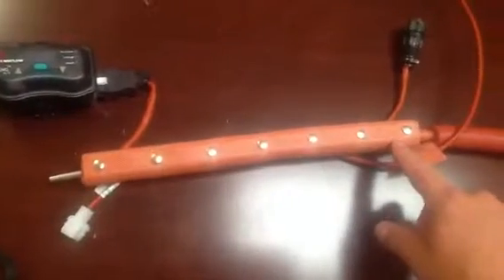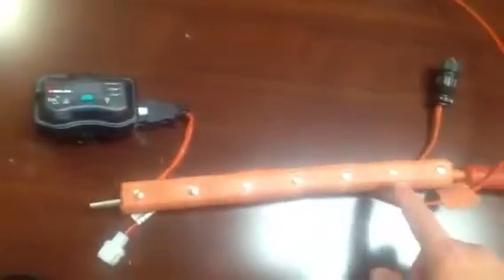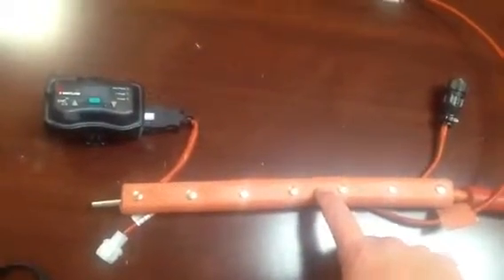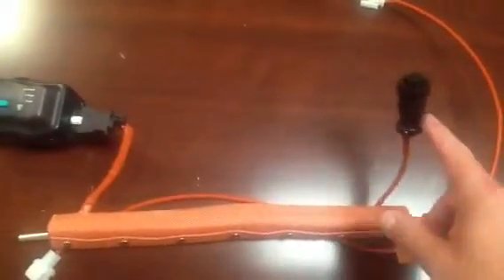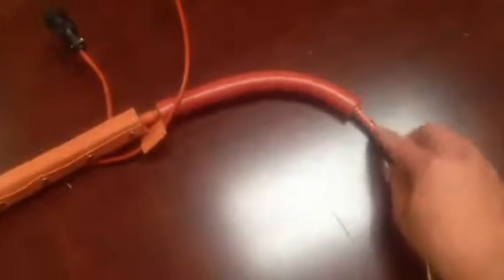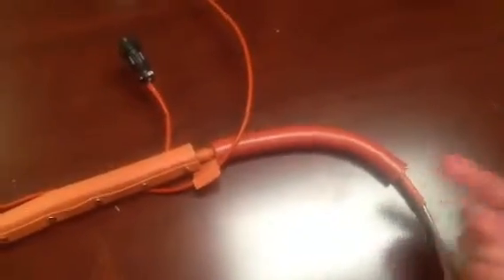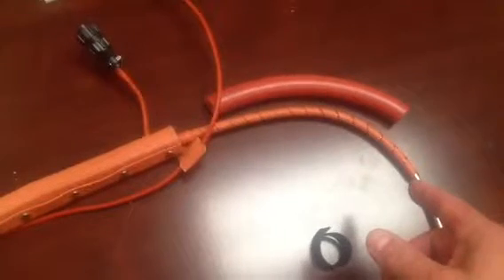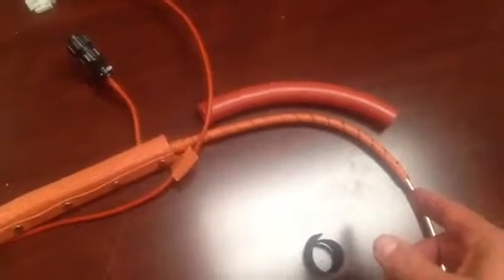Heated Gas Line from Gas Cabinet to Tool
Inexpensive way to heat and control gas lines to maintain uniform temperature from cabinet to tool to keep condensation out of the gas delivery lines.